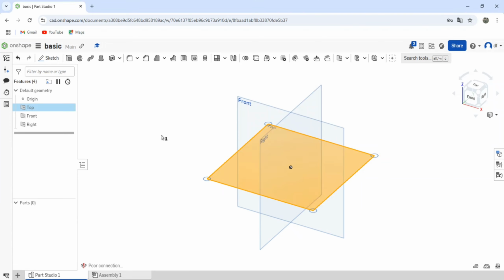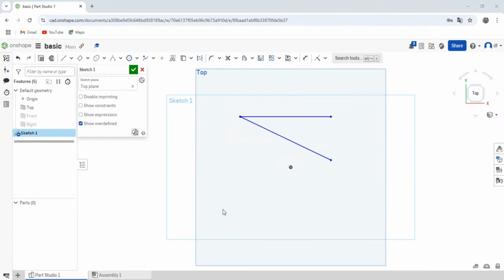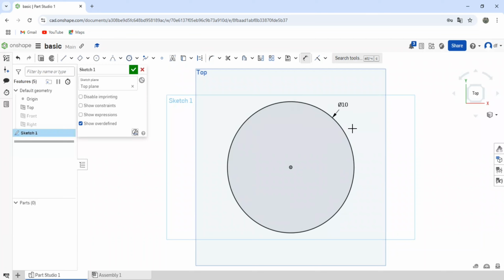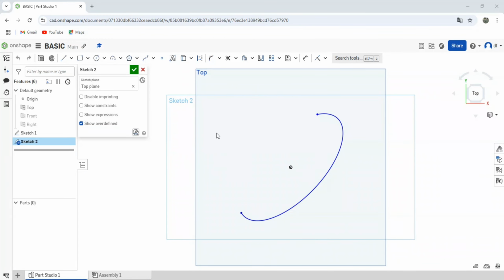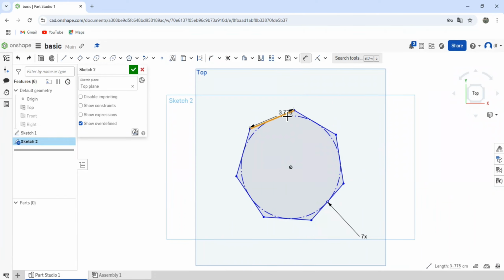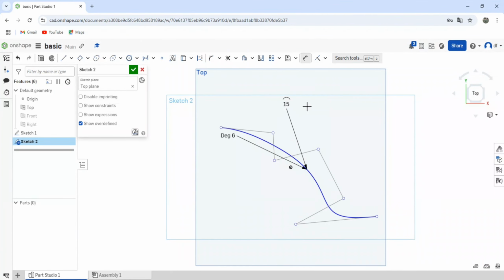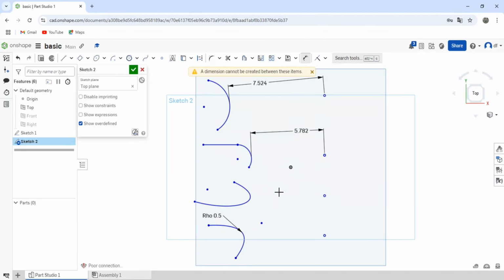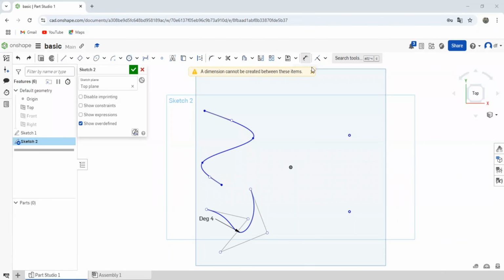Onshape Shape Drawing Basics | Drawing Tools Explained for Beginners on the Computer (Part Two)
In this video, you'll learn how to use the dimensioning tool in AutoCAD professionally, helping you improve the accuracy and layout of your designs. Follow the step-by-step explanation to discover all the settings and options this tool offers, making your drawings more precise and clear!